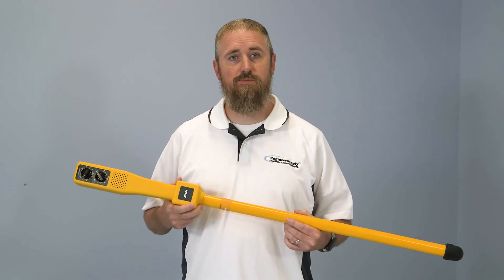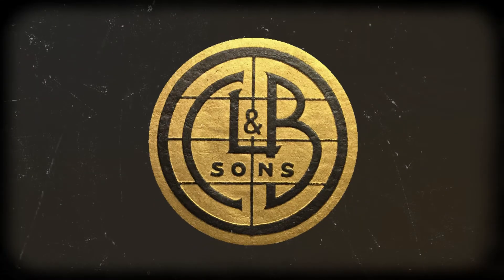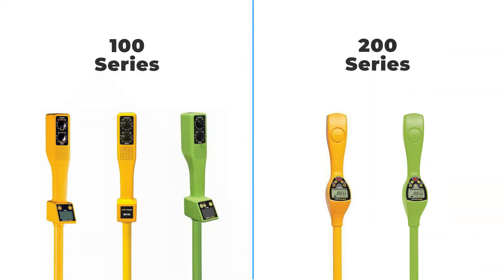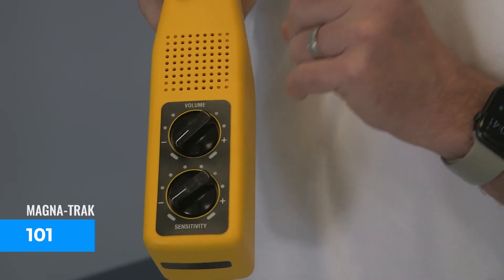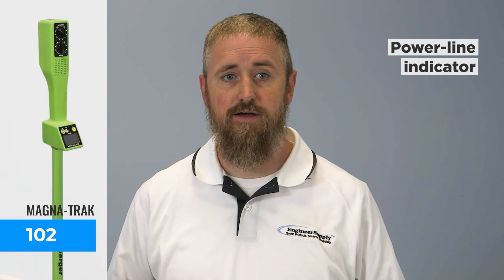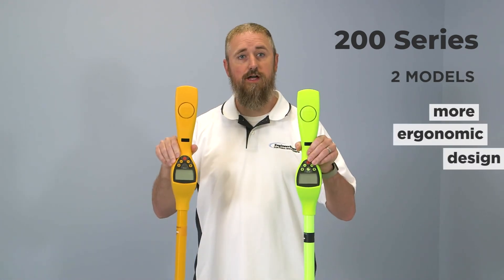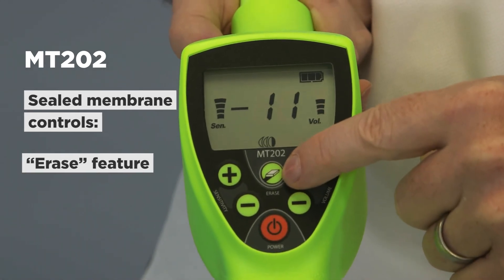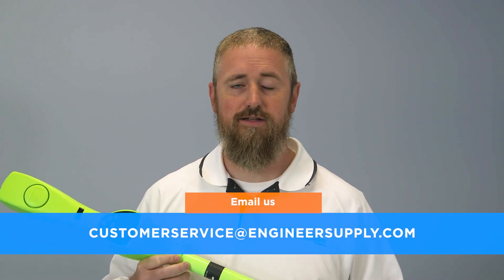Magnetic Locators from CST/berger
CST/Berger is a manufacturer of quality land surveying equipment, as well as other tools used for engineering and construction. If you want a tool that’s perfect for leveling, aligning, and plumbing, Engineering Supply has exactly what you need.

TIMESTAMPS:
0:00 Intro
0:13 Background on CST/berger company
0:40 100 and 200 Series
1:00 100 Series Intro
1:15 Magna-Trak 101
1:30 Magna-Trak 100
1:46 Magna-Trak 102
2:00 200 Series
2:30 Warranty
2:40 Contact Us